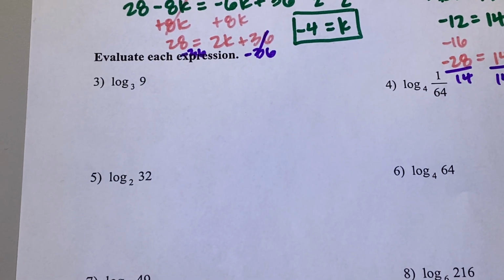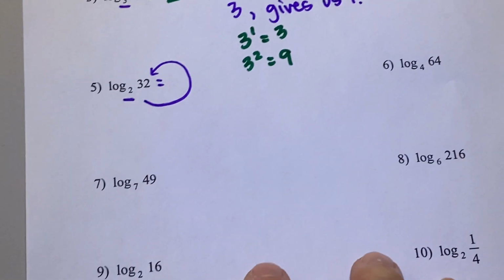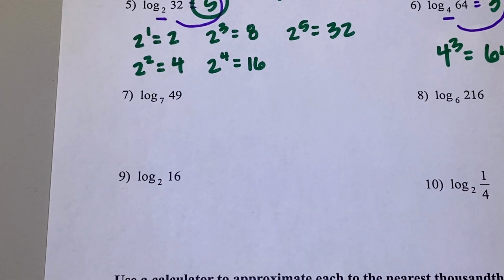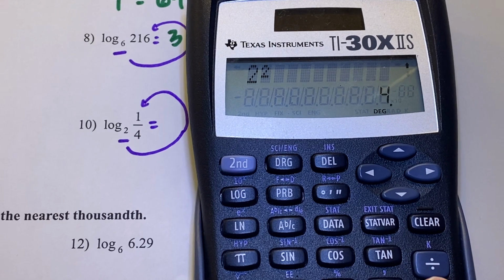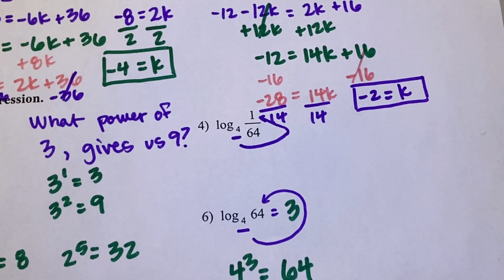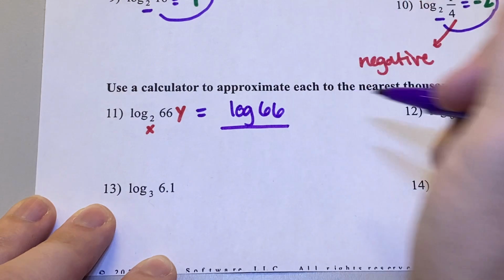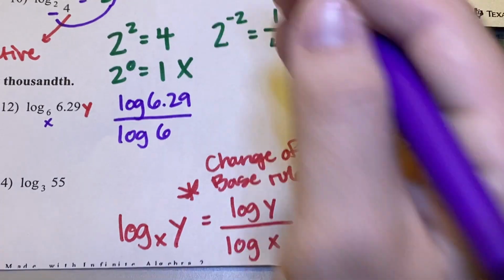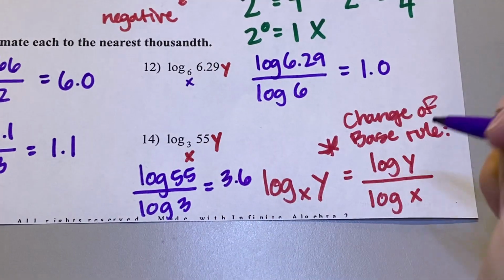Sec 3 change of base rule